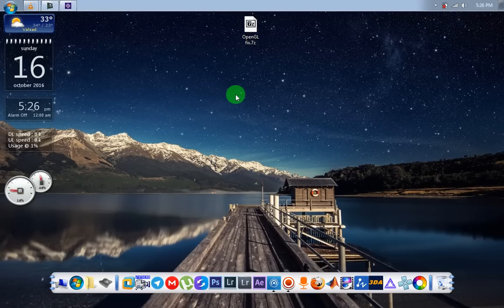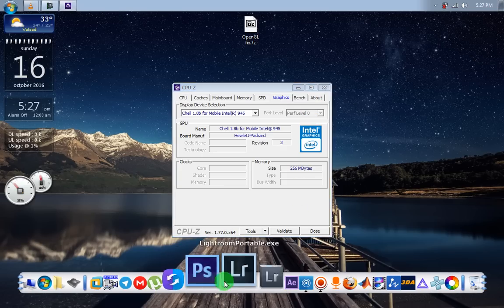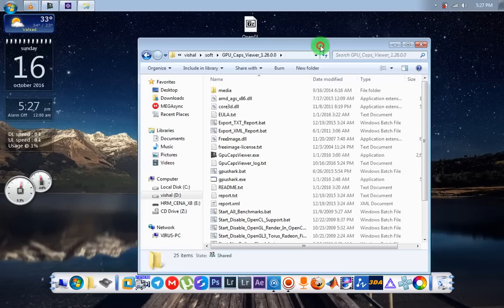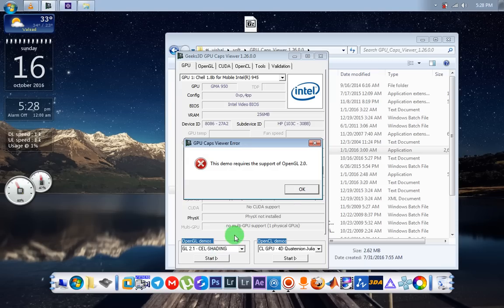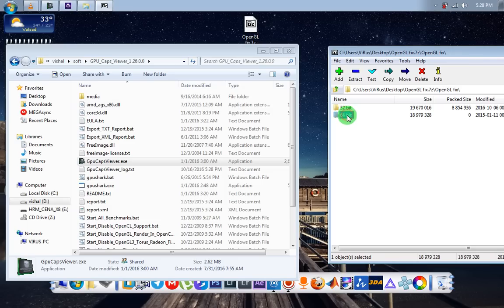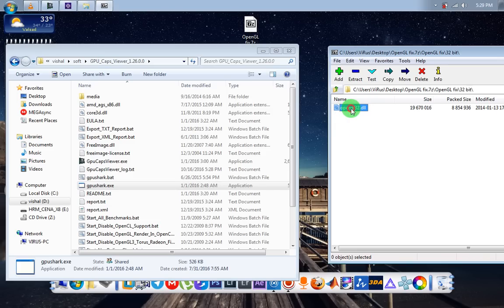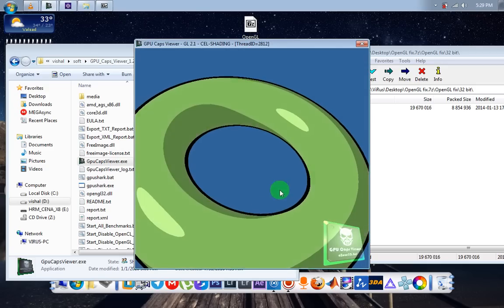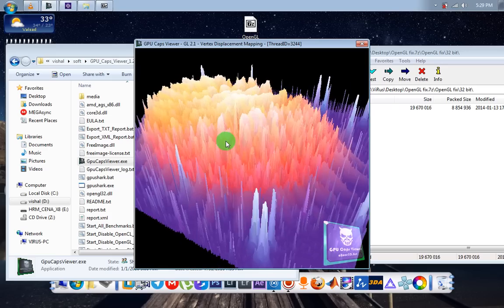fix opengl error for old graphics card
old gpu not support opengl 2.1 so thats why some app or game note work (photoshop, lightroom, bluestack)